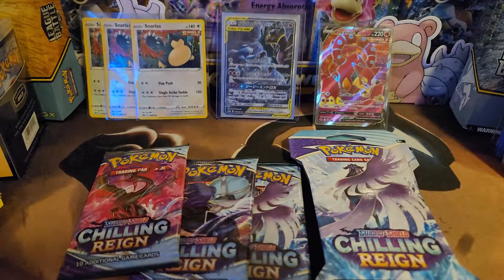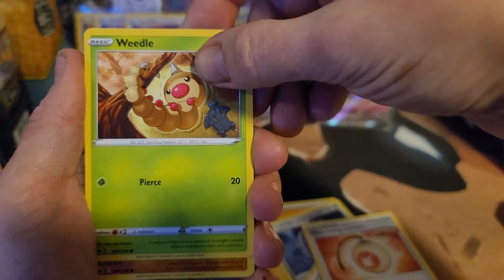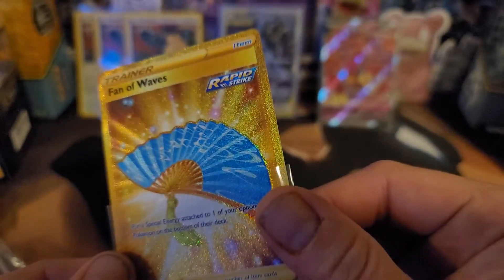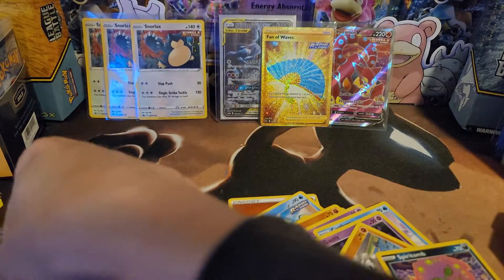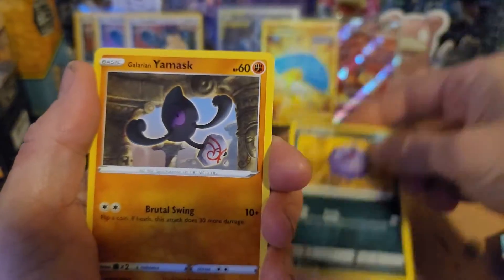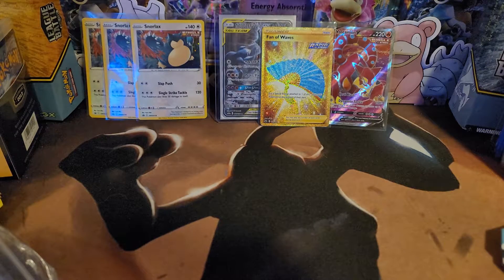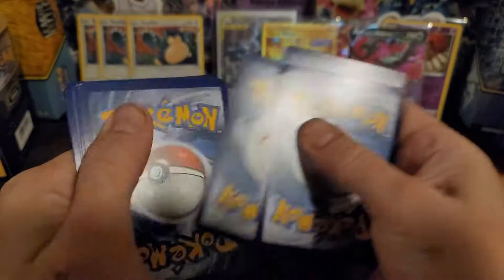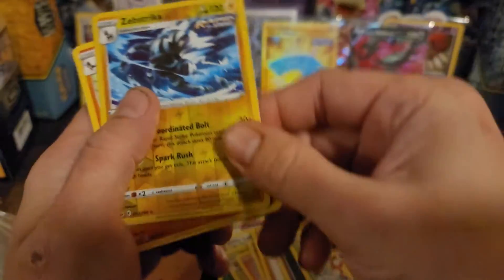Chilling Rein Pokemon Pack Opening in 5 Minutes or Less! More Gold?